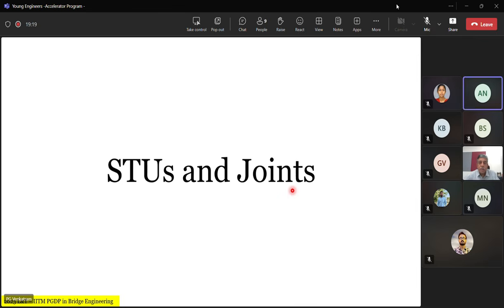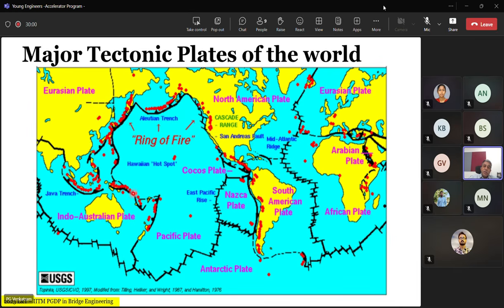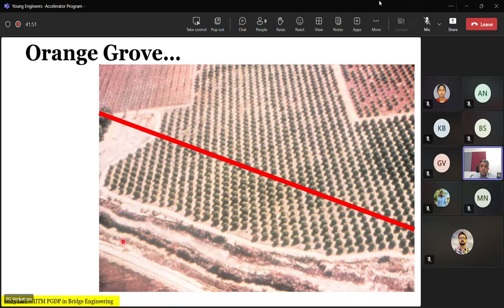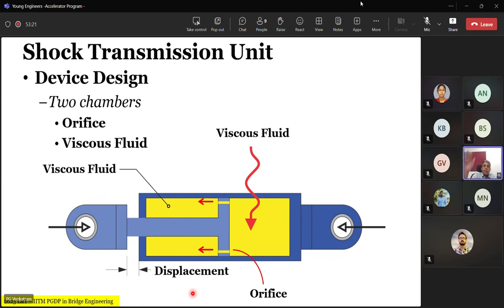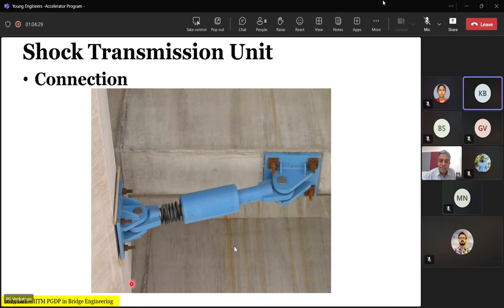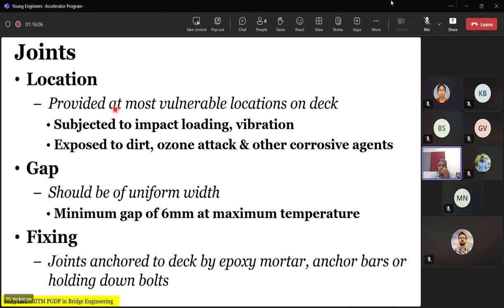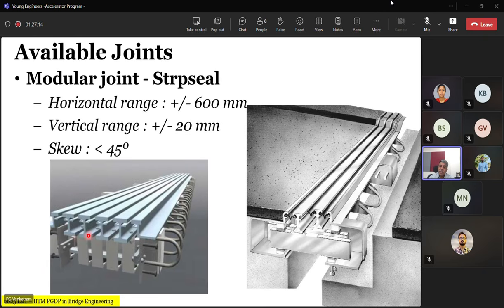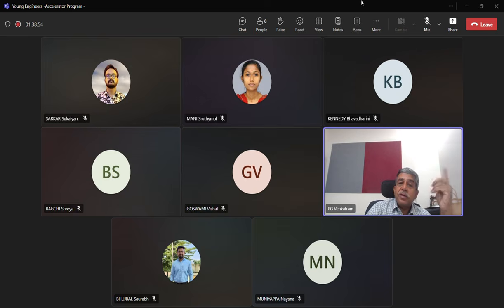Introduction to Bridge Engineering DAY 17